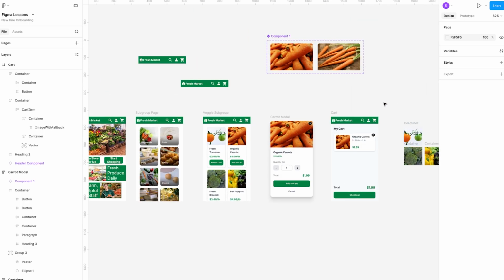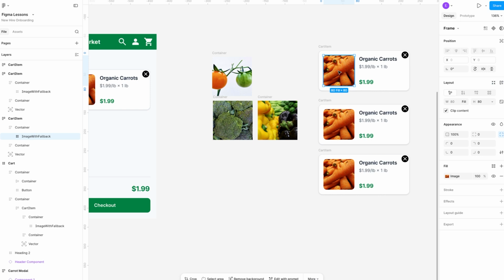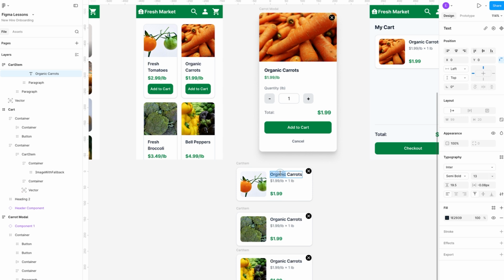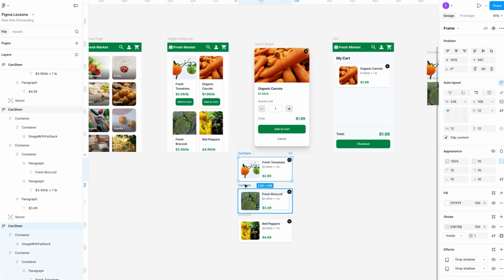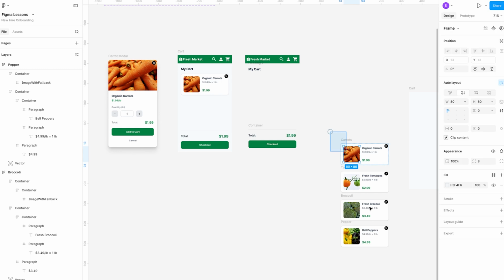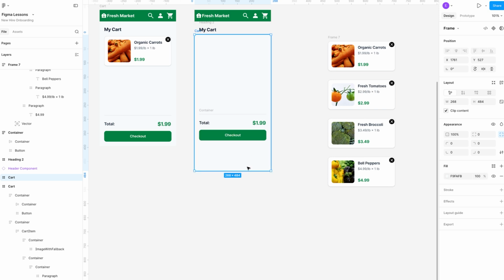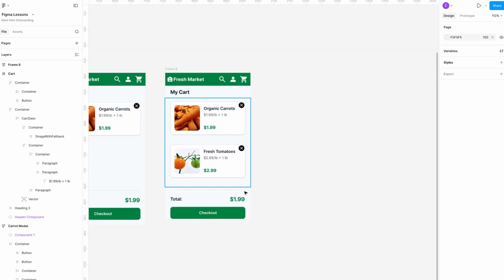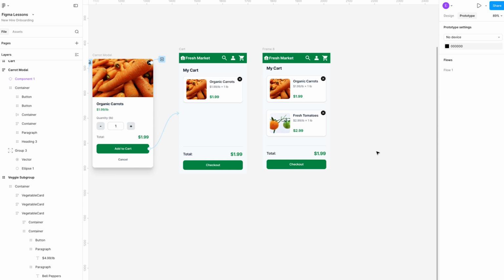Video 14 - Adding Basic Auto Layout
Want to build advanced prototypes like a pro. This video covers adding Auto Layout to your concepts to build more interactive prototypes.

Create a FREE account below or view the paid options!